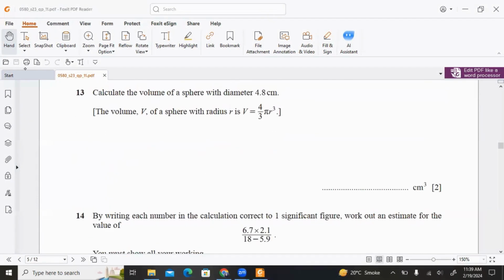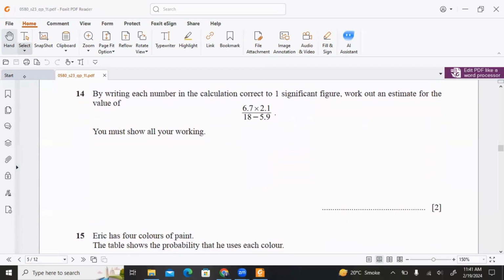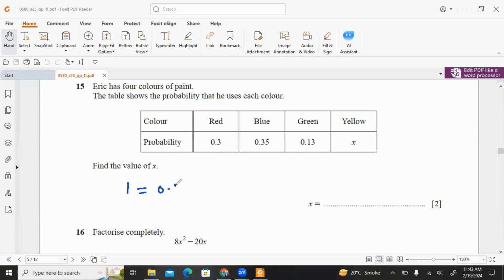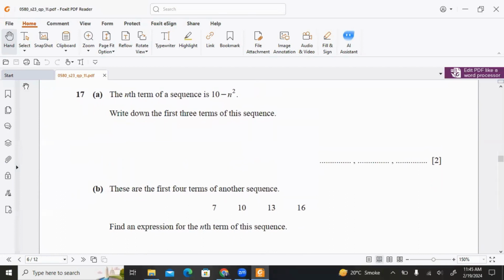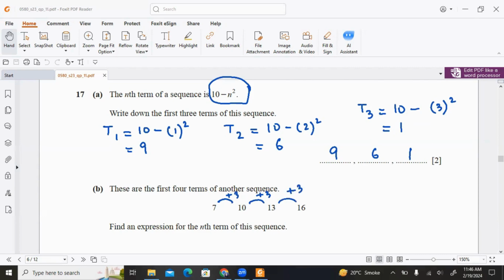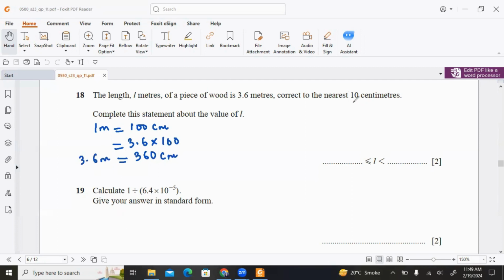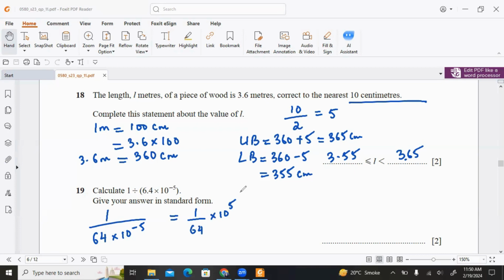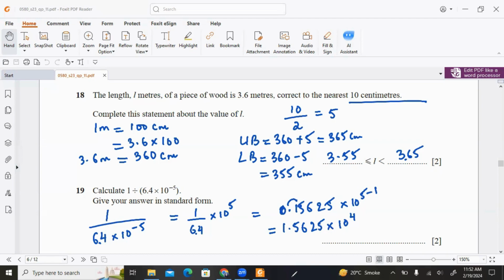Q13-Q19 | IGCSE Math Paper 1 (Core) Walkthrough | 0580/11 | CIE | May/June 2023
Hello everyone! I know your IGCSEs are just around the corner, so what's better than a detailed video about how to solve past paper questions! This video contains the solutions to Q13-Q19 of the May/June 2023 Math Paper 1.

Time Stamps:
0:00 Intro
0:08 Q13
2:00 Q14
2:44 Q15
4:18 Q16
5:50 Q17
8:43 Q18
10:34 Q19